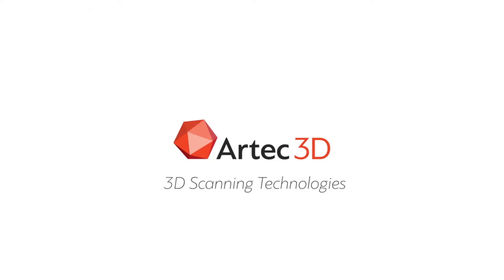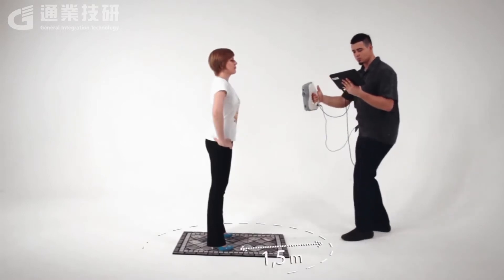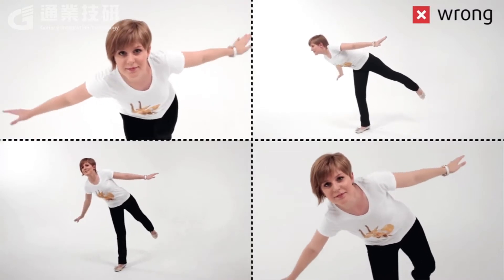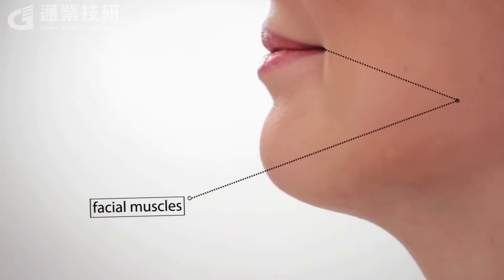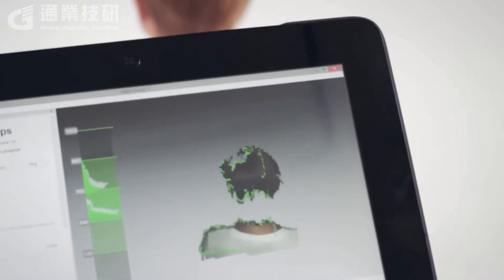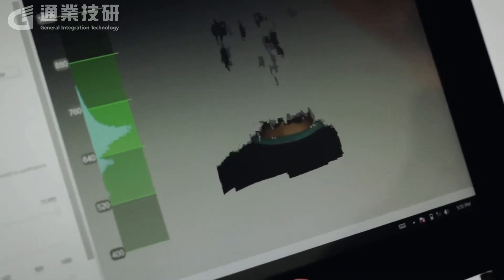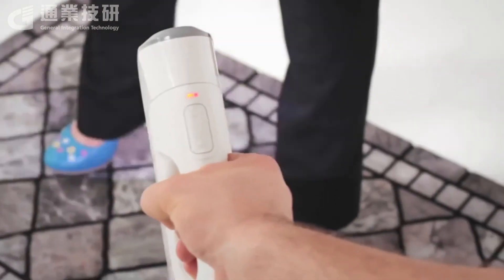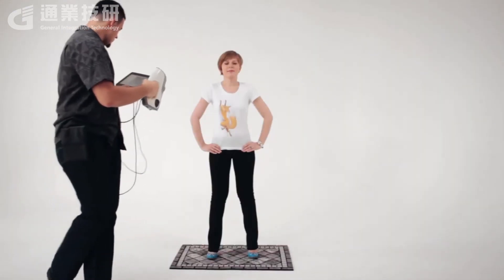利用Artec Eva輕鬆完成人像3D掃描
Artec Eva是一款最適合運用在人體的3D掃描器，無論是針對人像進行全身掃描或者局部特徵掃描，都能很快的完成彩色紋理擷取，適合運用在動漫、電影或者醫療產業。